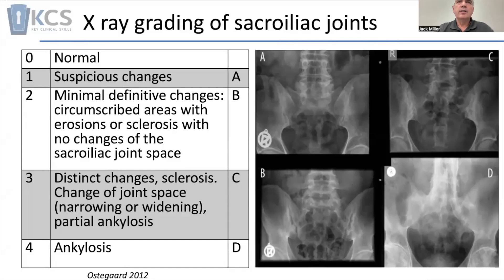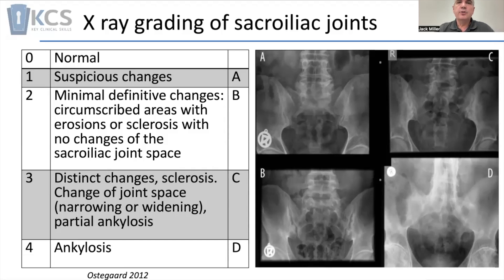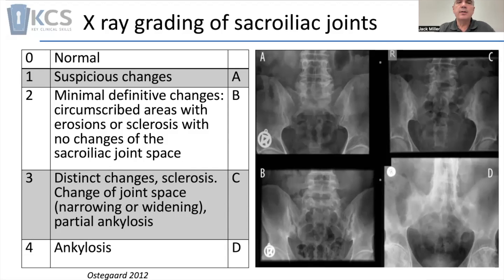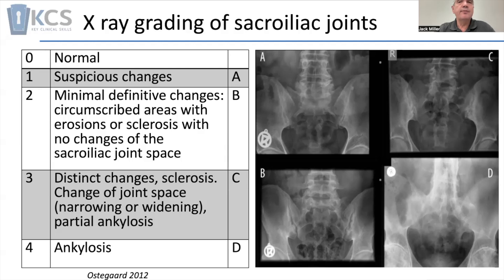What to expect on an SIJ X-ray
Your patient has had a trauma or they have suspicious symptoms for an inflammatory disease and you have decided to order an SIJ x-ray. What should you expect to see when look at it? What is the radiologist likely to report? Learn the expected, most common outcomes of an SIJ X-ray to help you interpret the path forward so that you can work to the top of scope and help your patients Monday morning! Have a good long weekend!